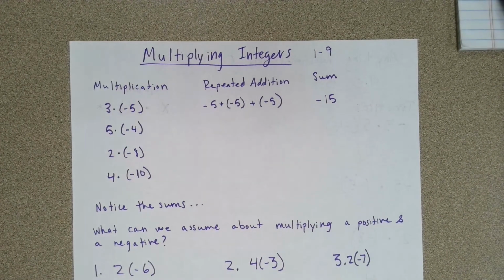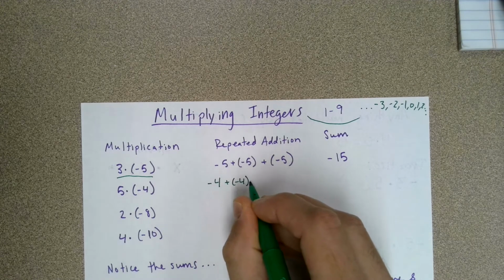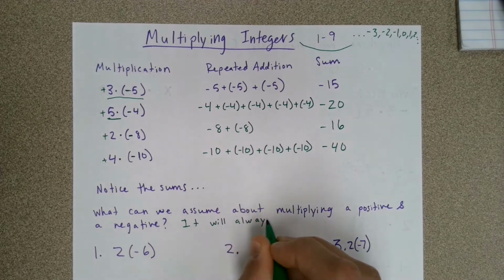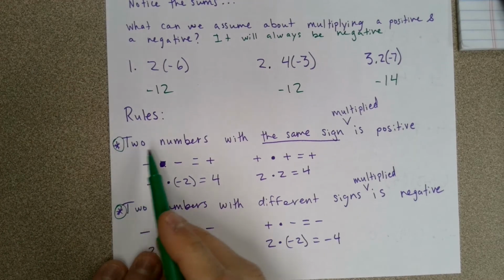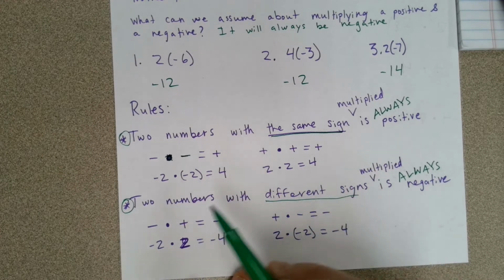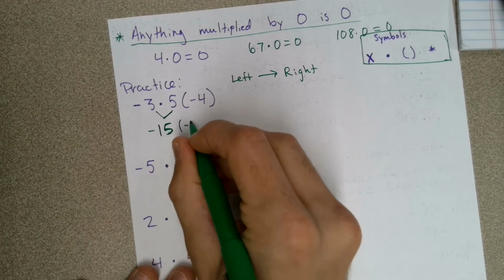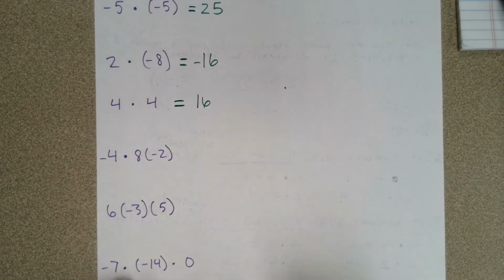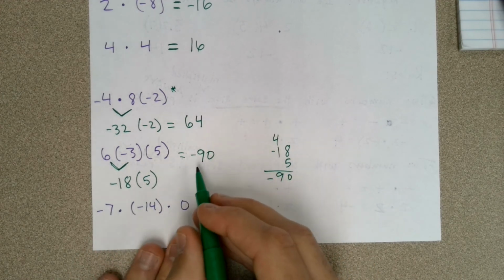Multiplying Integers 1-9